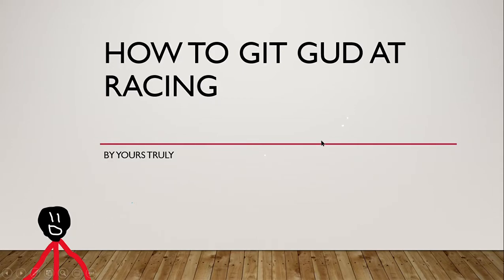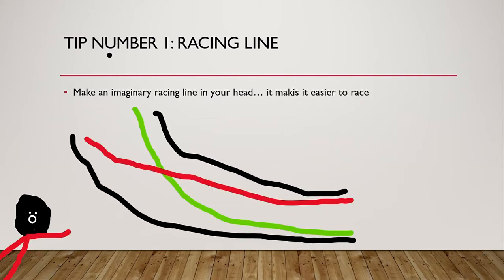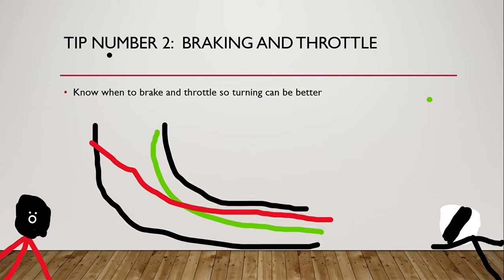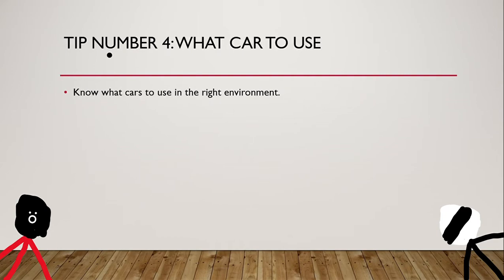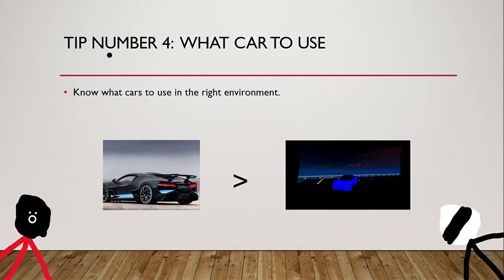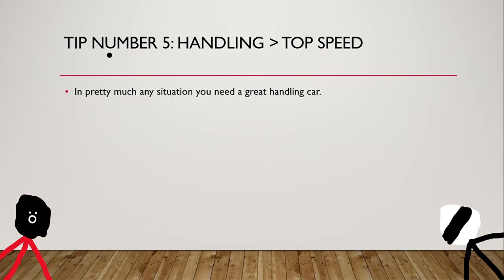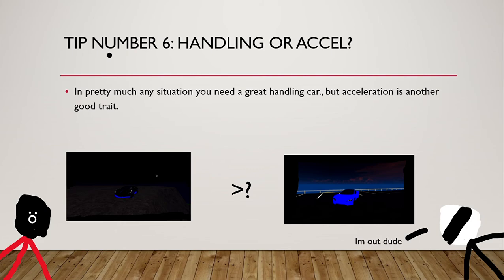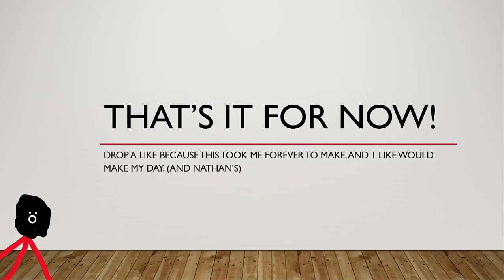how to acutally get good at racing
drop a sub.